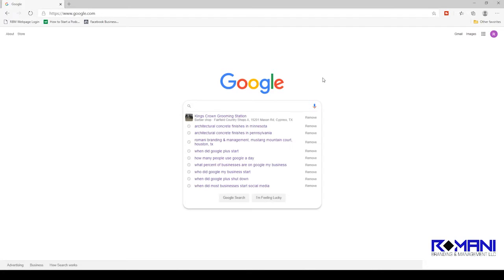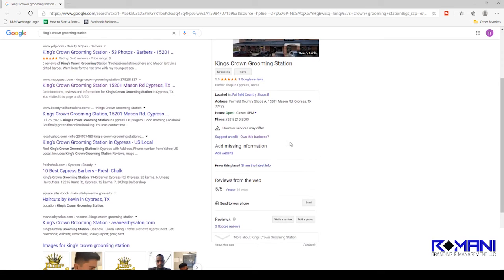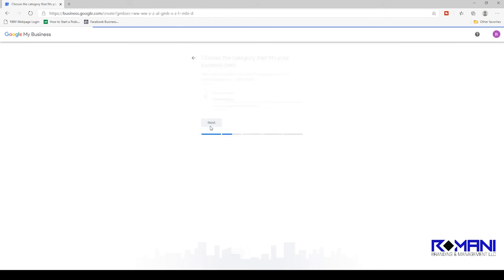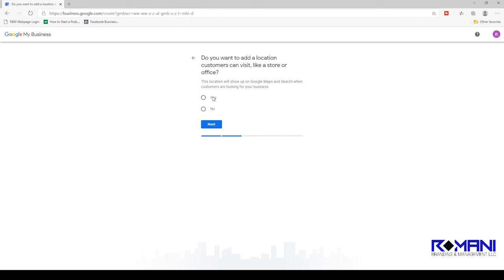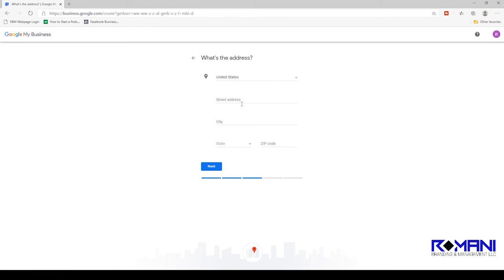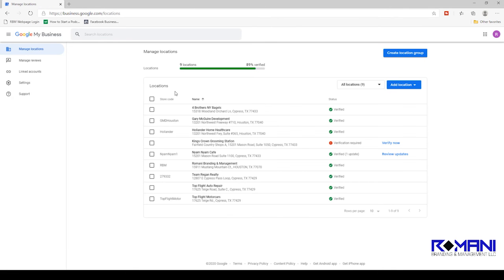How to Create Your Google My Business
About 40% of local business owners still don't have their google my business claimed. If you're one of these people, it means that you don't have the ability to ensure your customers are positing the right information about your business.

Plus, google shows a map for "near me" searches over 90% of the time, which means all your competitors that have this done are showing up before you!

And did I mention this is all free, complimentary of google.